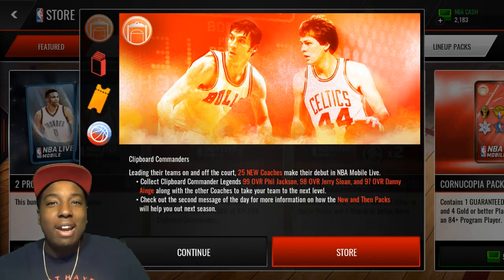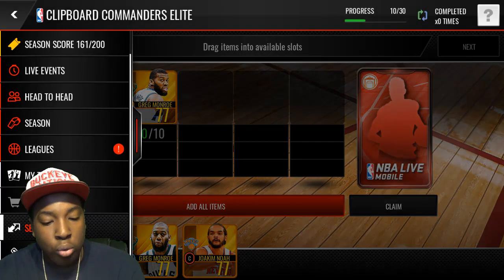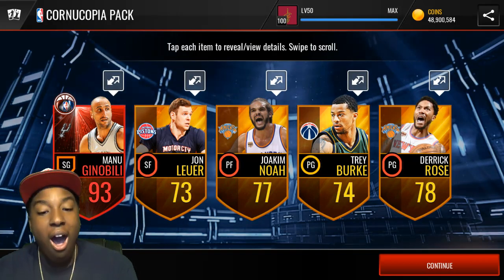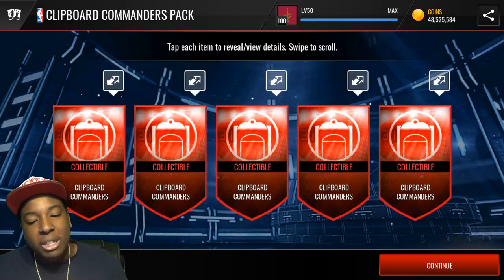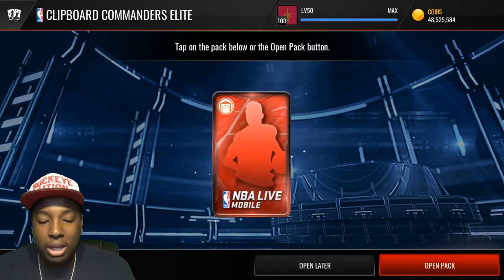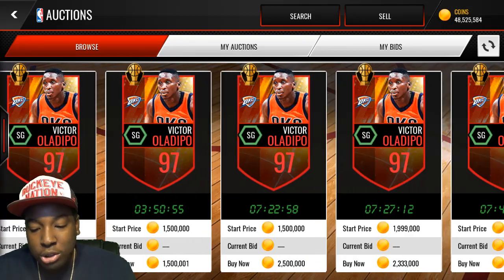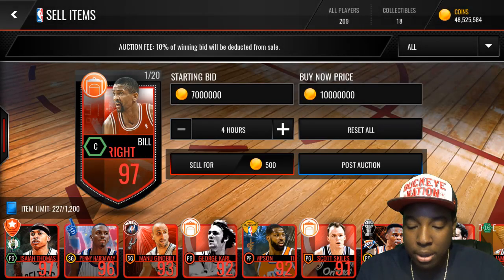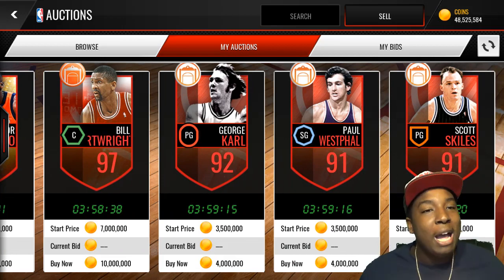NBA LIVE MOBILE | INSANE NEW CLIPBOARD COMMANDER PACK OPENING | 20 MILLION COINS PROFIT!!!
CLICK HERE IF U WANT TO KNOW WHERE I GET MY MUSIC-